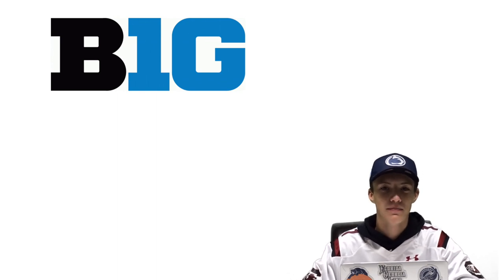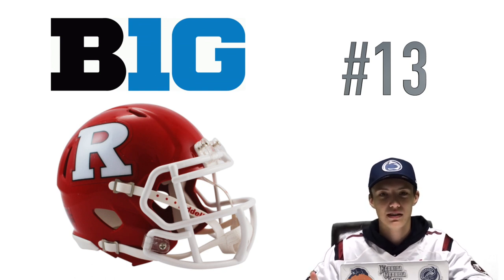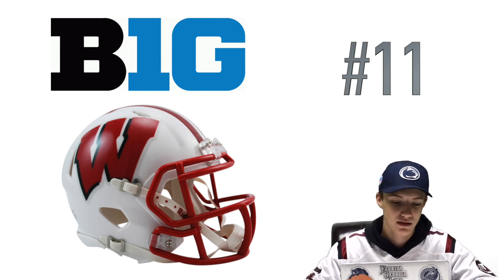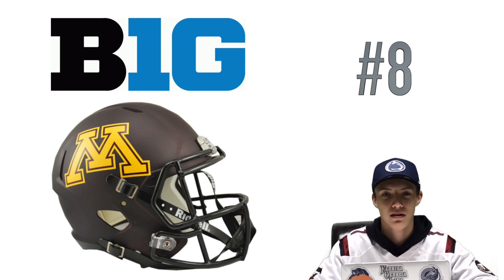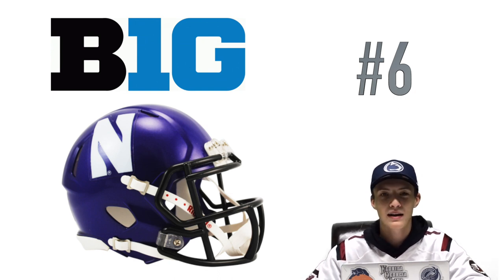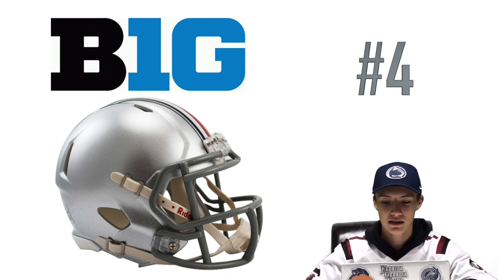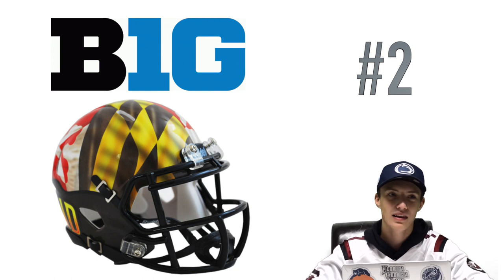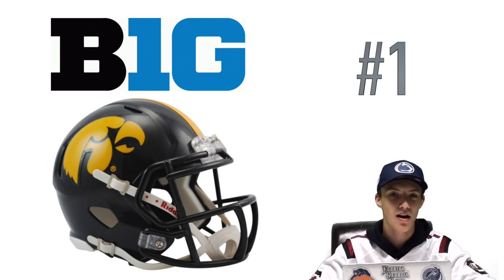Big 10 Helmets Ranked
In this video I ranked the BIG 10 helmets form 14 - 1.